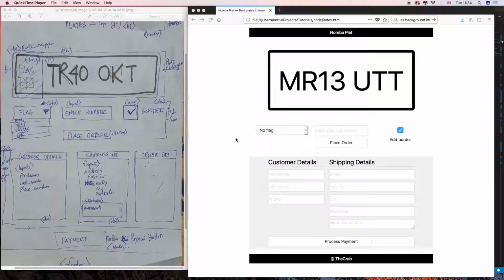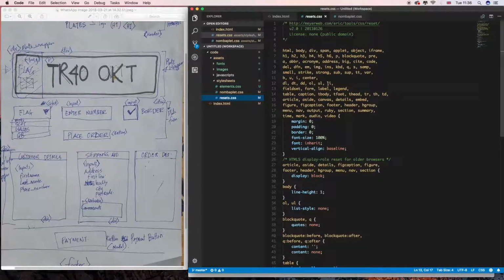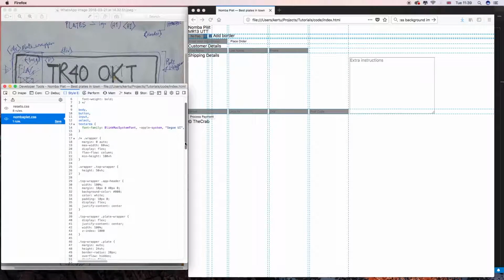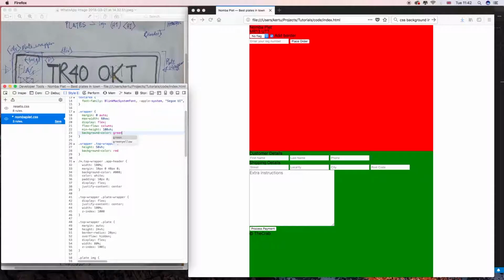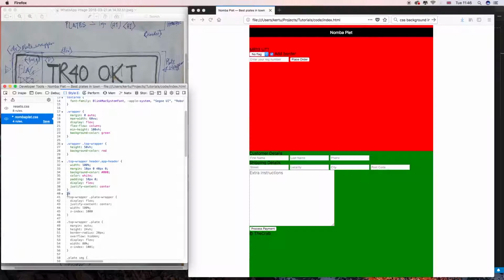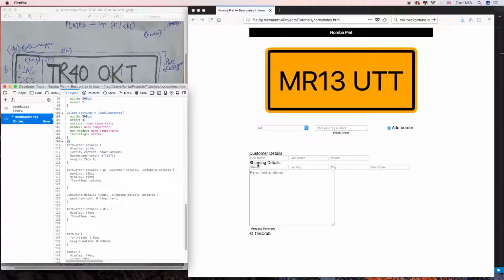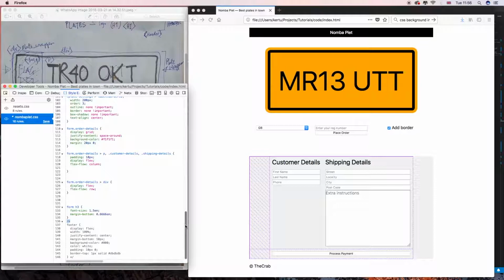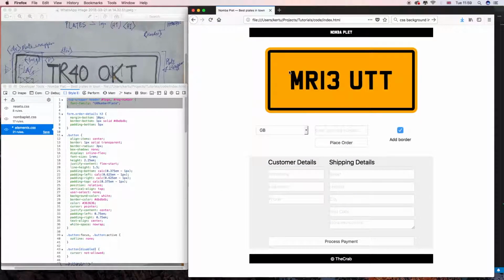Web Design: NombaPlet App CSS3 Styling a webpage (EP 4)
NombaPlet App CSS3 Styling code.

In this episode we are writing the CSS3 styles for the NombaPlet website. If you haven't followed please view the previous video ===.

And in the next video. We will turn this design into a ReactJS App.